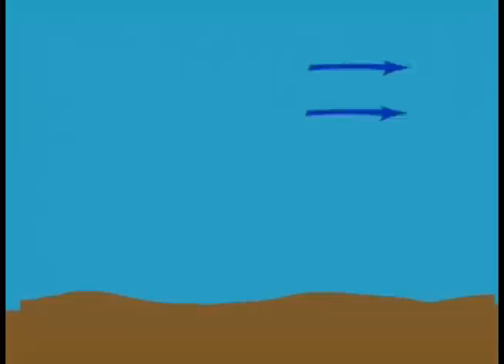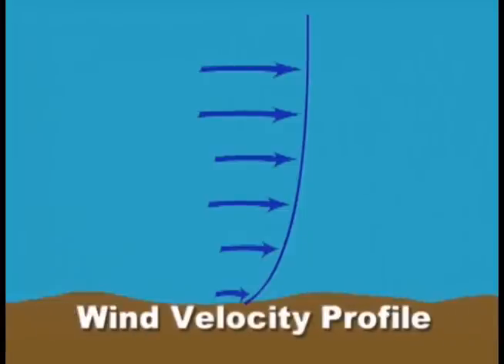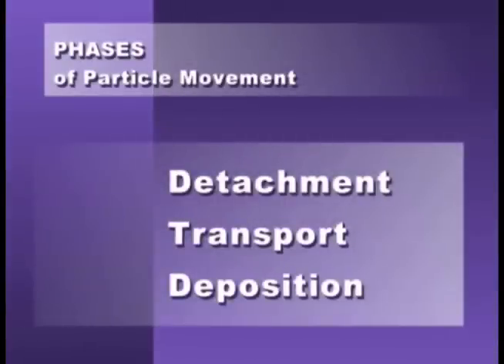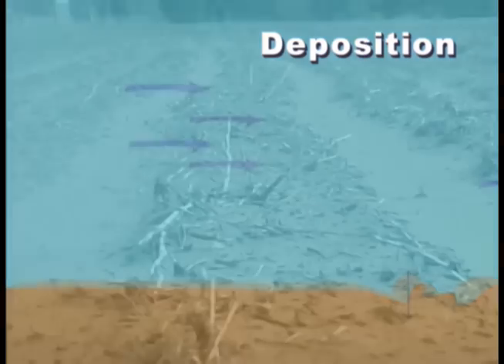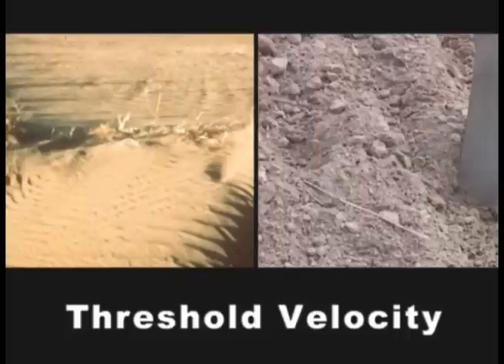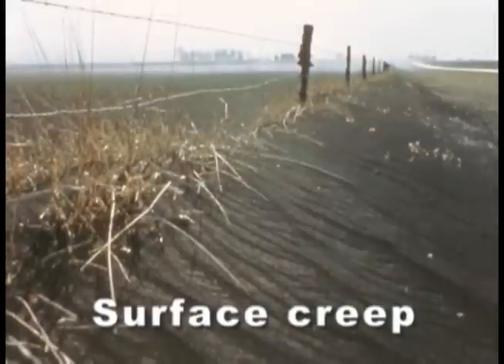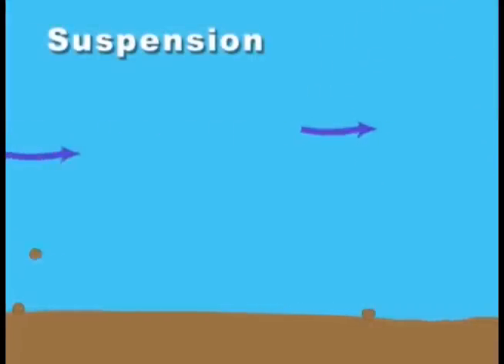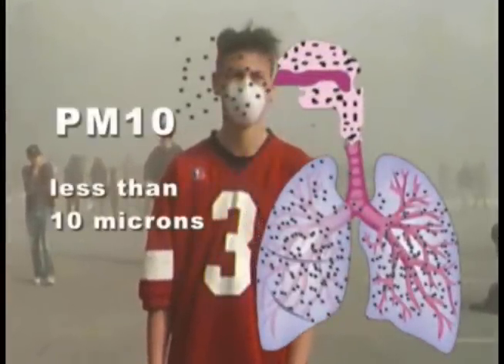The Processes Involved with Wind Erosion of Soil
This video will help you understand the processes involved with wind erosion of soil. This information is provided by the USDA Engineering and Wind Erosion Research Unit in cooperation with Kansas State University. Written and researched by USDA-ARS Engineering & Wind Erosion Research Unit and USDA-NRCS, produced through the Educational Communications Center, Kansas State University, and funded by USDA-NRCS.